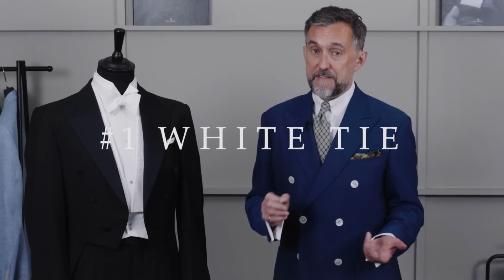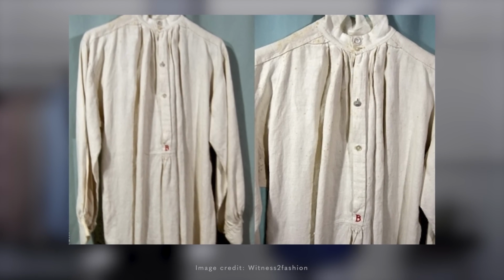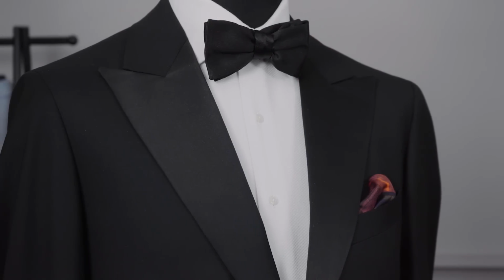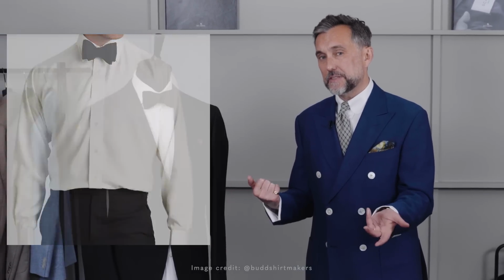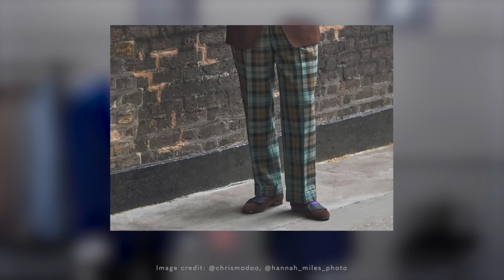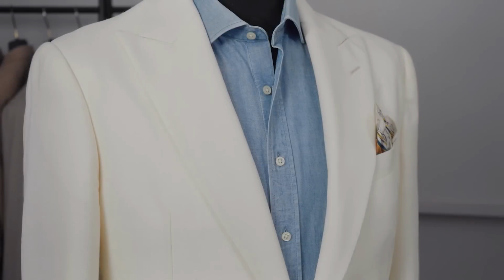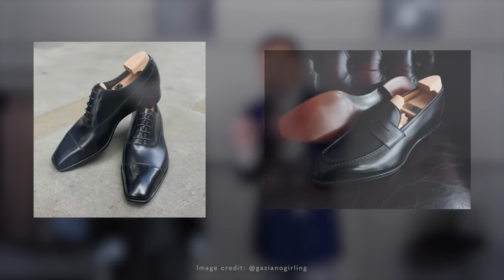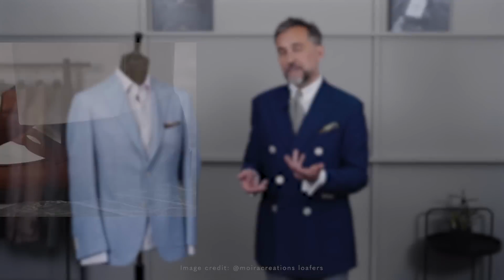The Complete Guide to Dress Codes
Timestamps
00:00 Intro
00:15 White Tie
11:25 Black Tie
24:41 Black Tie Preferred
25:31 Black Tie Optional
27:43 Cocktail
32:06 Morning Dress
35:53 Informal
37:49 Business Formal
38:21 Business Casual
40:47 Summer Casual

In this comprehensive video guide, menswear expert Chris Modoo takes you through the full spectrum of men’s dress codes — from the most formal white tie ensembles to the relaxed elegance of summer casual attire. Whether you're preparing for a black-tie event, a smart business function, or a wedding, Chris breaks down what to wear, when to wear it, and how to get the details right. It's an essential resource for any man looking to dress with confidence and sophistication across all occasions.